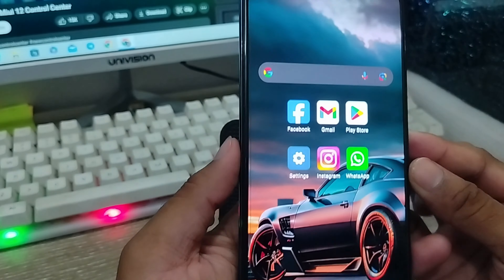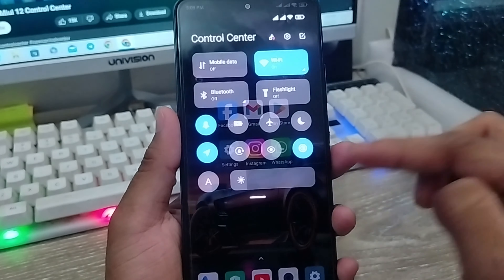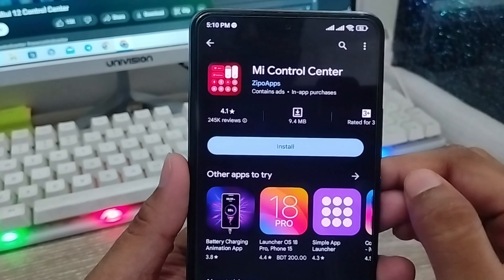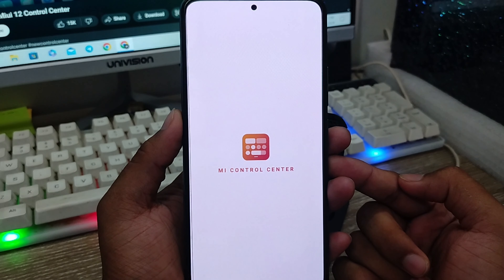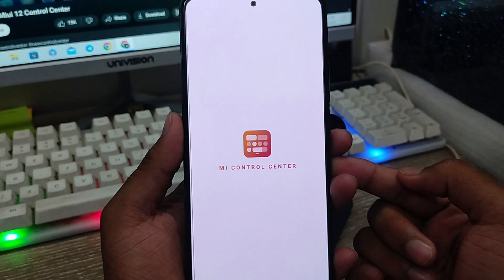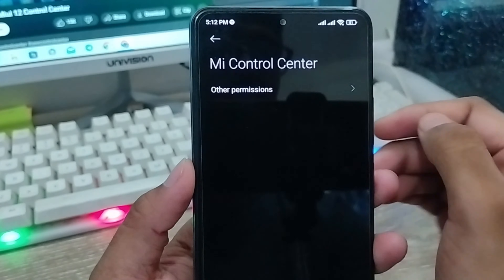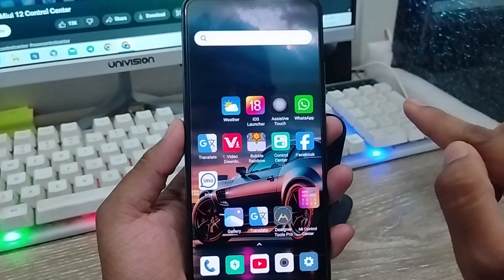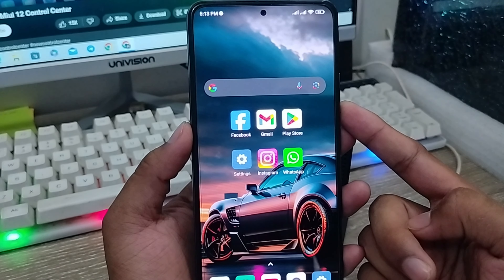How To Change Notification Panel On Android | Change Notification Bar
Do you want to know how you can change your notification panel on your Android device? or If you want to change notification bar on your any smart phone. then this video for you, In this video i will show you how you can easily change or set new notification panel on any Android Phone.